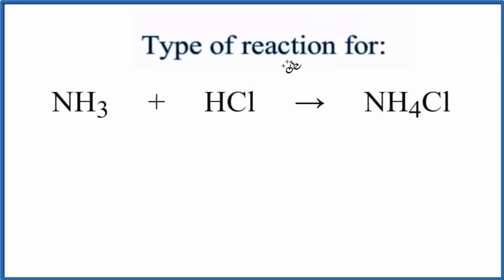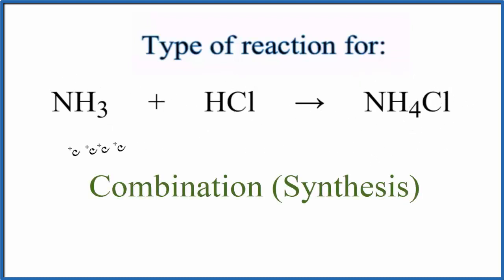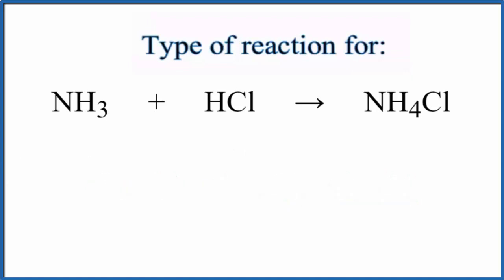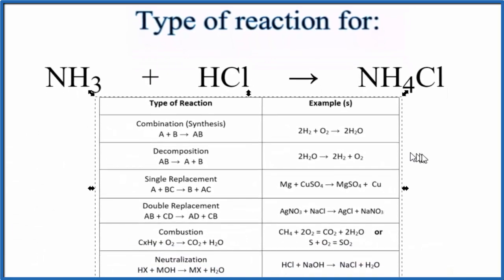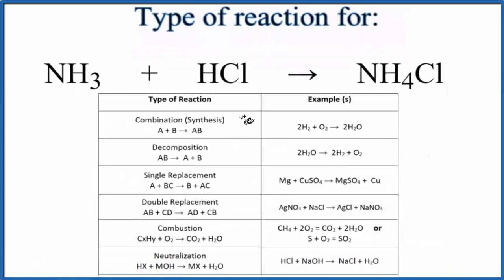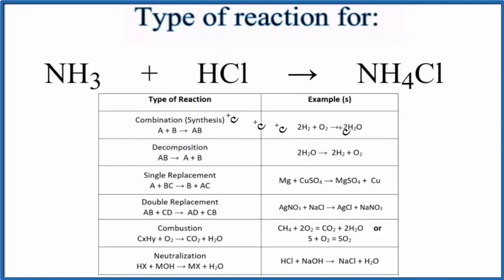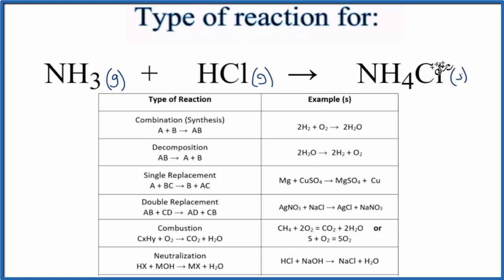Type of Reaction for NH3 + HCl = NH4Cl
In this video we determine the type of chemical reaction for the equation NH3 + HCl = NH4Cl (Ammonia and Hydrochloric Acid).

Since we have a two substances combining, NH3 + HCl = NH4Cl is a Synthesis Reaction (also called a Combination Reaction” reaction). Synthesis reactions follow the general form of:

Synthesis (Combination): A + B → AB
Decomposition: AB → A + B
Single Replacement : A + BC → B + AC
Double Replacement: AB + CD → AD + BC
Combustion: CxHy + O2 → CO2 + H2O
Neutralization: HX + MOH → MX + H2O

For more chemistry help with classifying types of reactions like NH3 + HCl = NH4Cl and other chemistry topics,